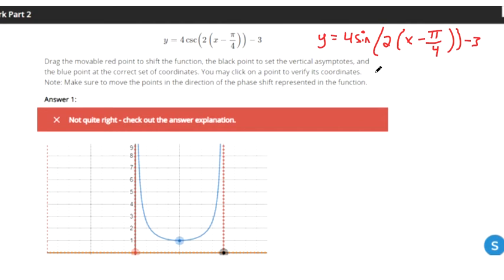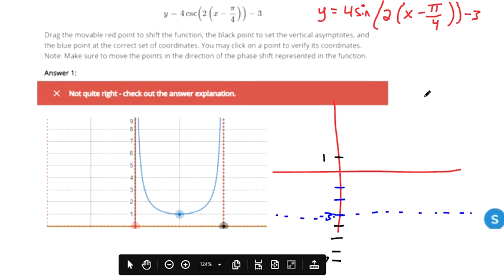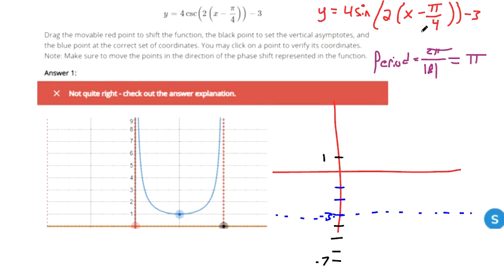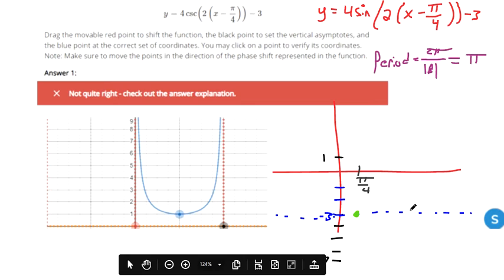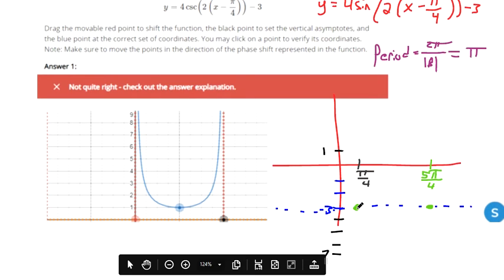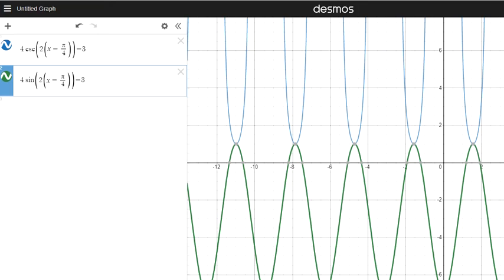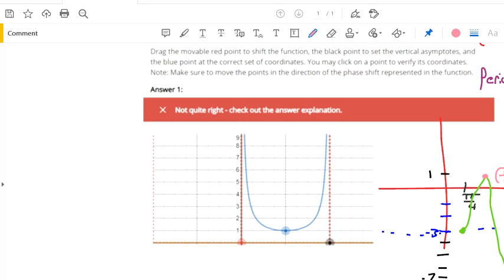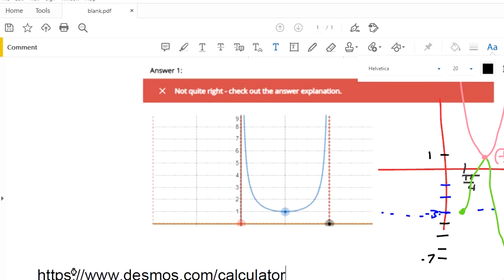graph of 4csc 2 x pi divide 4 3